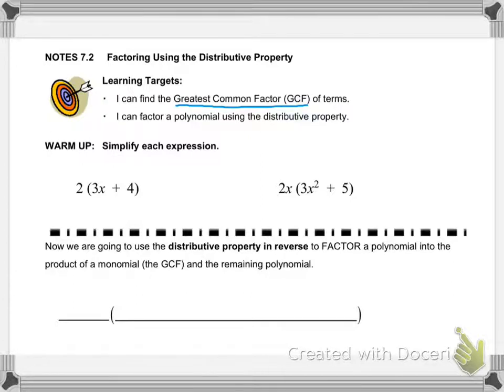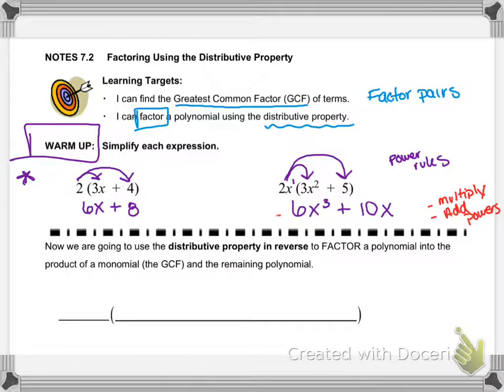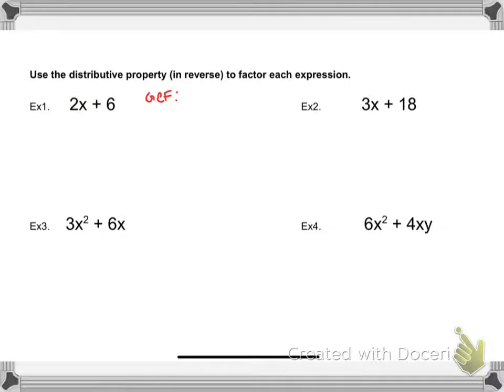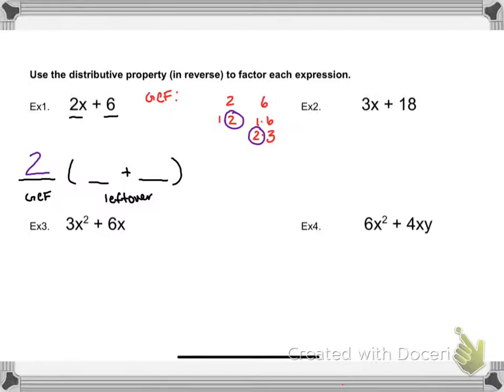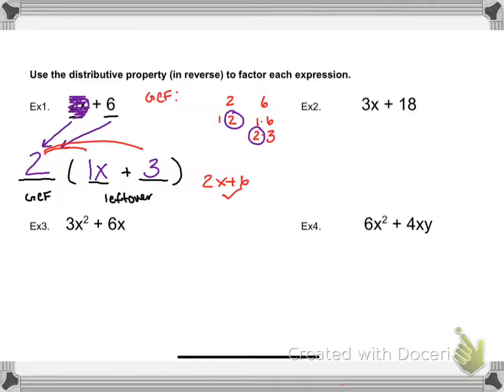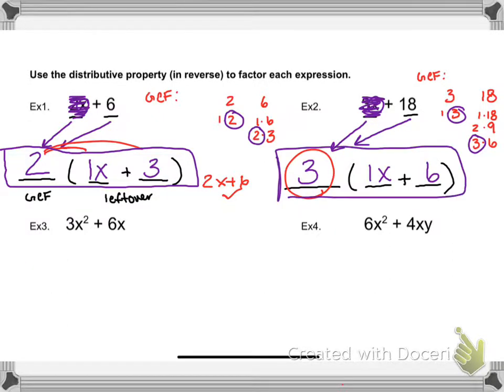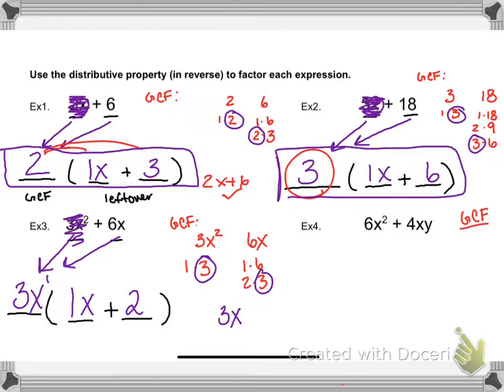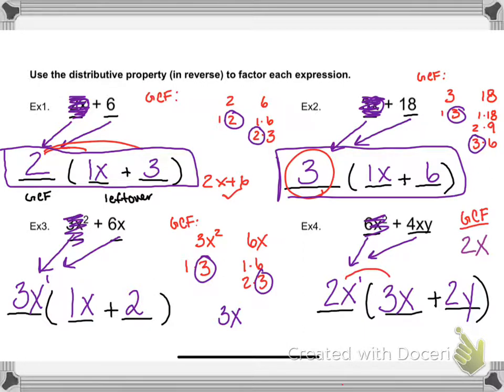Factor out the GCF